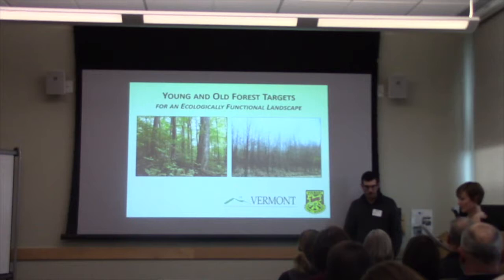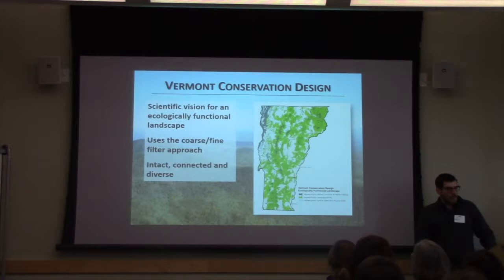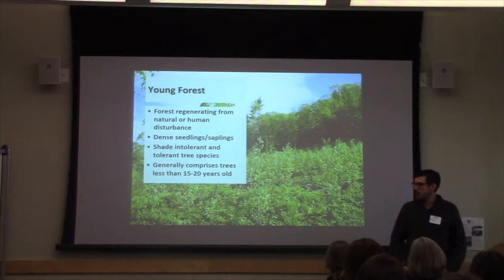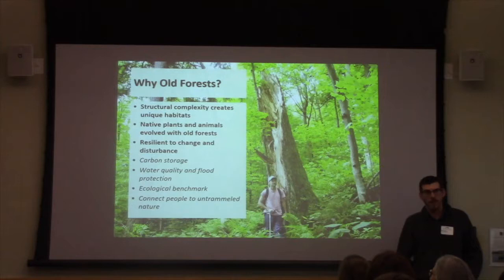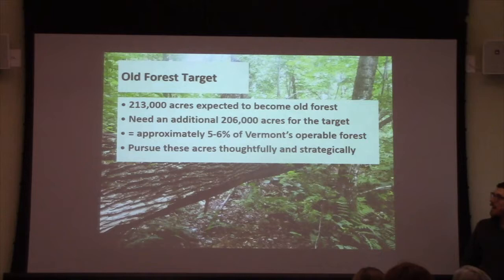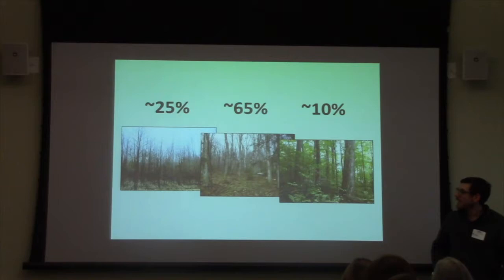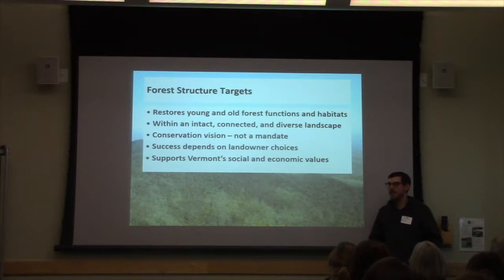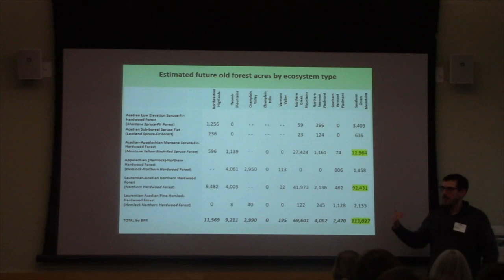Young and Old Forest Targets for an Ecologically Functional Landscape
Full talk title: Young and Old Forest Targets for an Ecologically Functional Landscape

Presenter: Bob Zaino